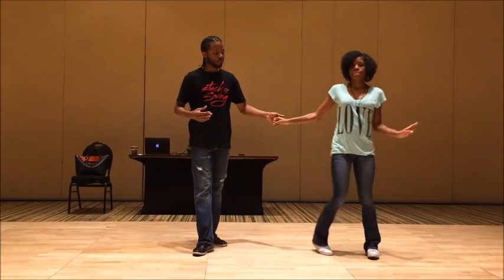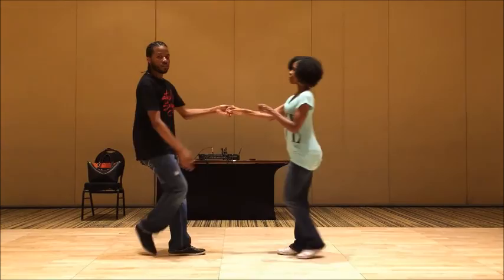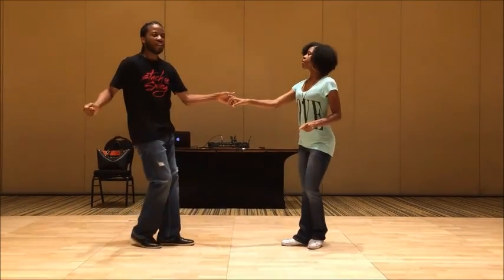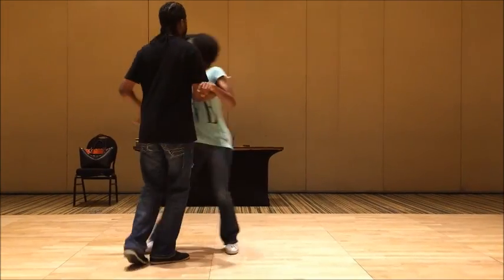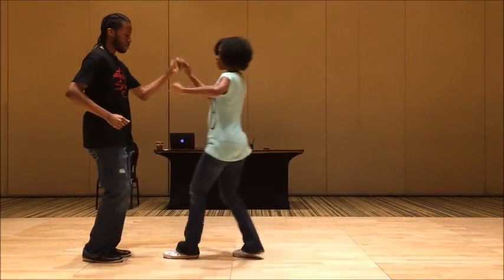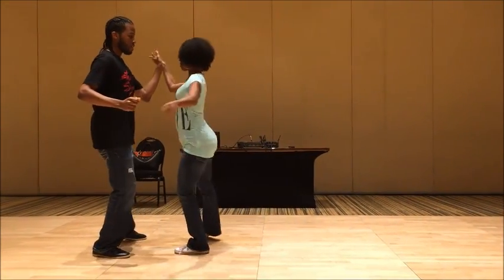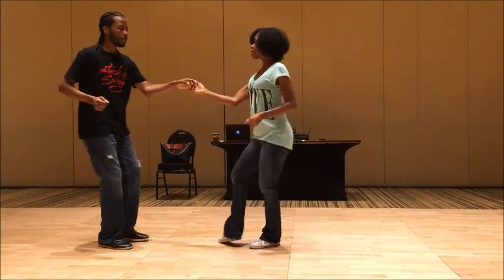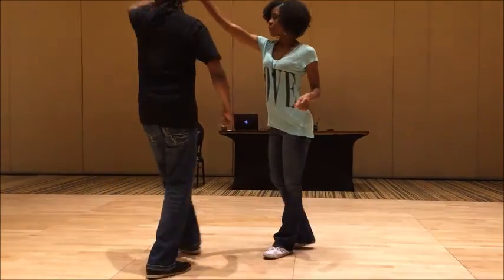Markus Trendlyon WCS Lesson, Rocky Mountain Five Dance 2016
West Coast Swing lesson by champion dancers Markus and Tren focused on switching out the triple step with some variations of steps, for both 6 and 8 count patters.  It was cool to see them in person!  Really enjoyed their class.